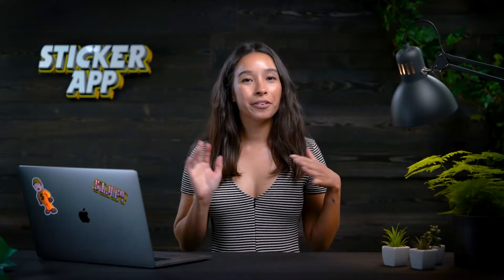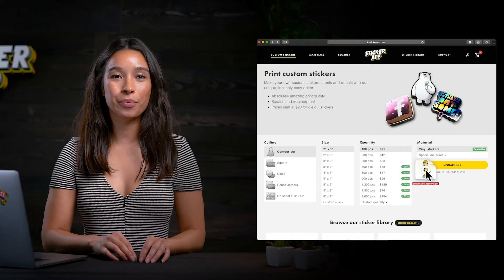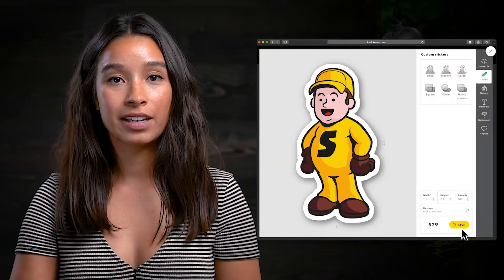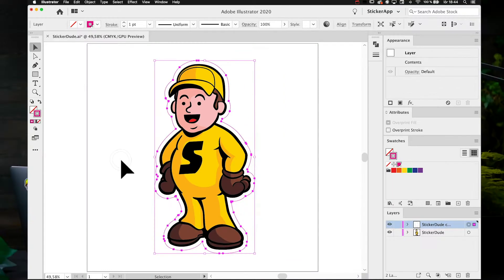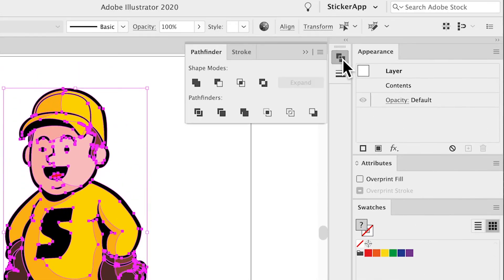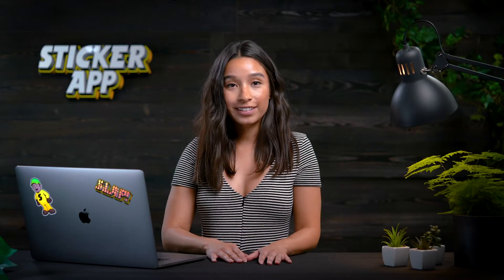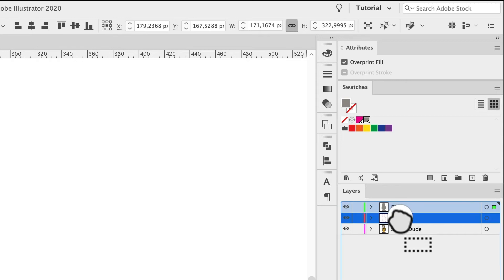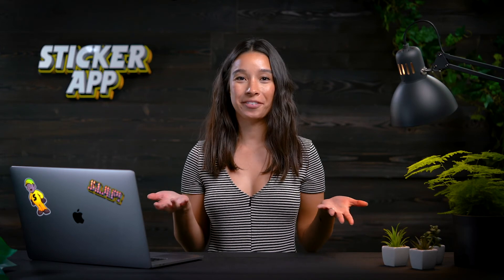How to make your own Cutline and Effect Layer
In this episode Solange show us how to make our very own custom Cutline, as well as how to apply the effect you desire by making a custom Effect layer, known as white layer.

Simply download, open and add the swatches to you library, load the Actions and "Play" – you're done :)

Stick around to the end and get in on the secret that is StickerApp ;)
with plenty of awesome materials to choose from: vinyl – holographic – glitter – clear – mirror – prismatic – matte – brushed aluminum – epoxy – heavy duty – kraft paper – removable – wall – floor – labels

And don't forget, you can always make your own custom stickers at StickerApp.com